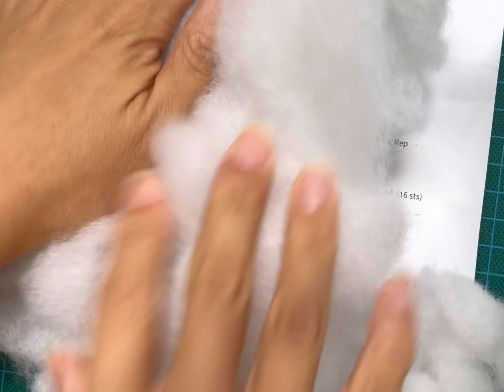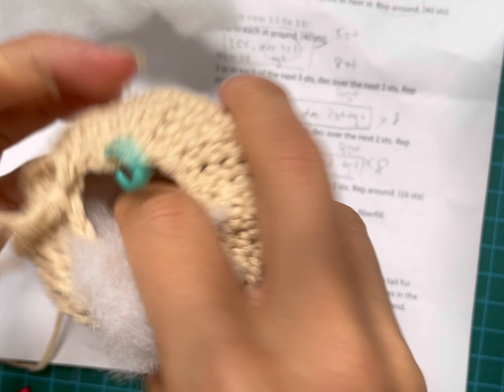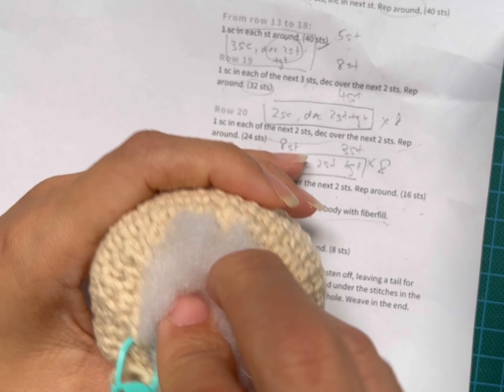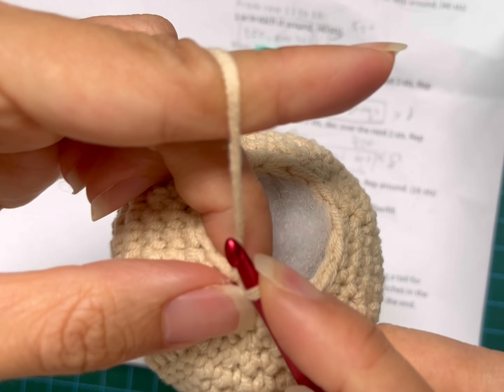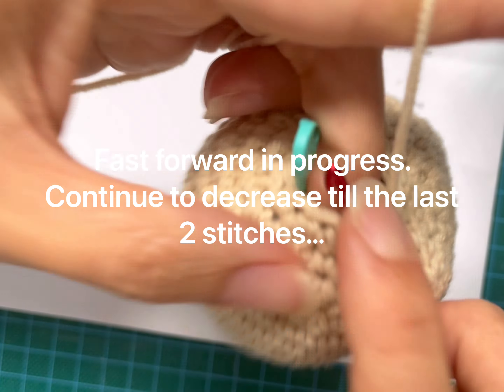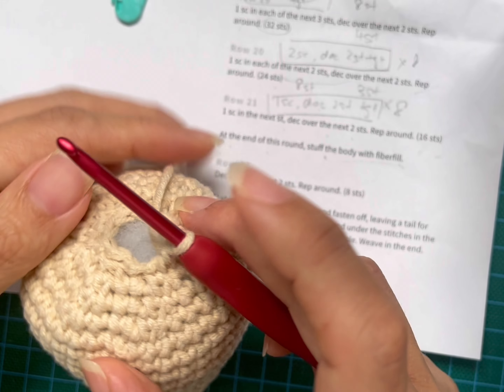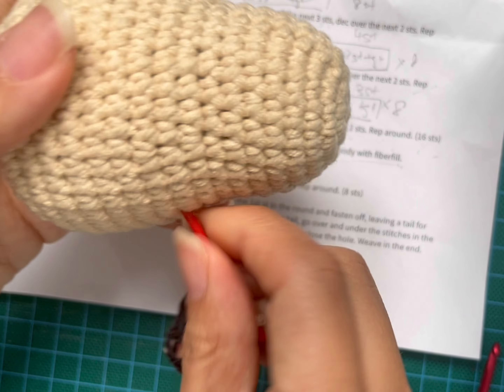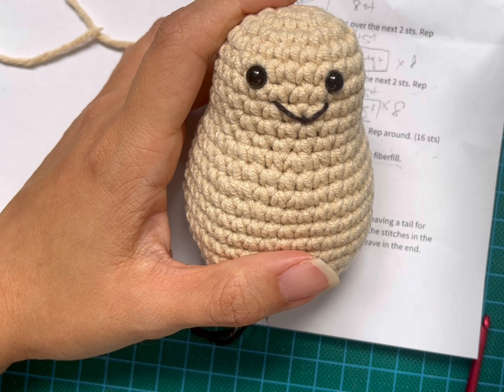Positive Potato Crochet Along Part 5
In this video, we will be stuffing our potato with polyfil before proceeding with the final round of the body.